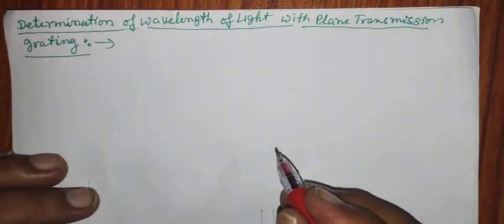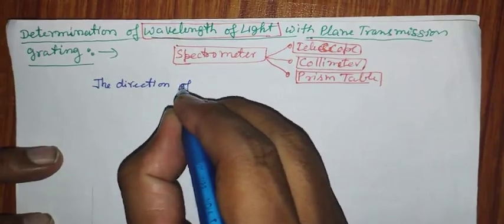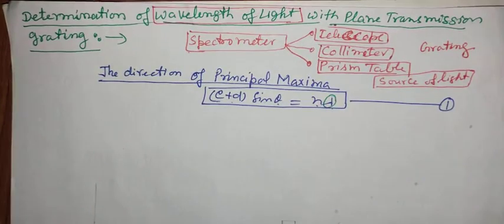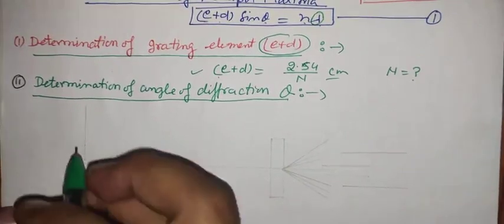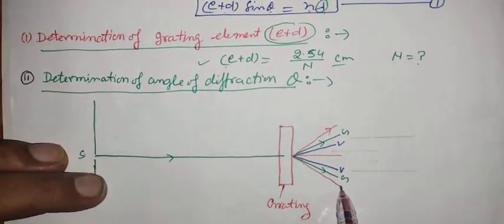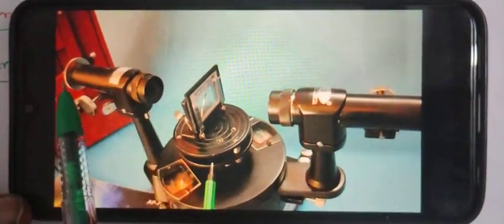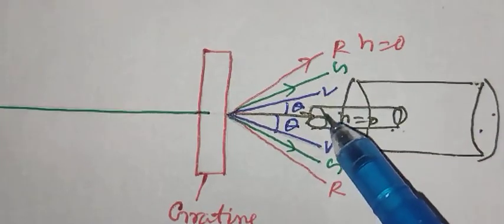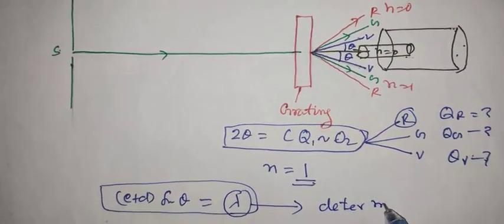DETERMINATION OF WAVELENGTH OF LIGHT WITH PLANE TRANSMISSION GRATING